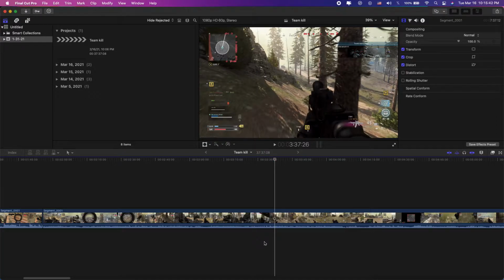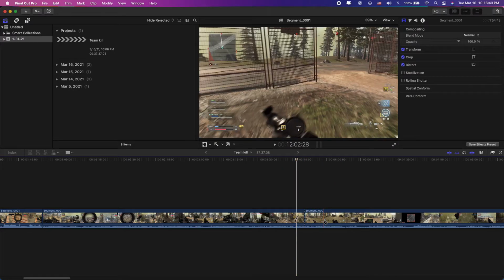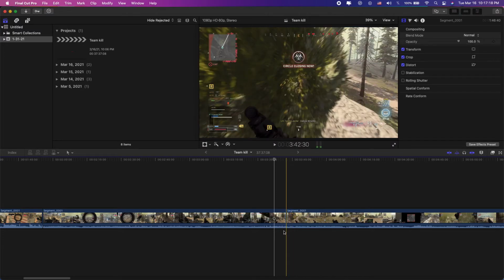How to Split Videos in Final Cut Pro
I hope you guys liked the video and tell me what should my next video should be about!!

~Muhamad